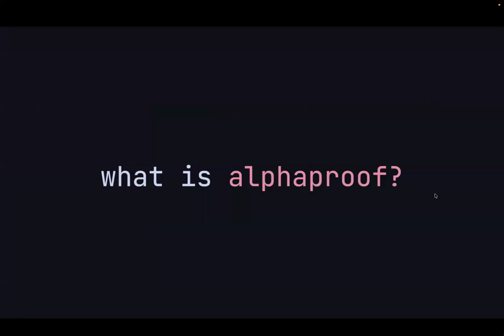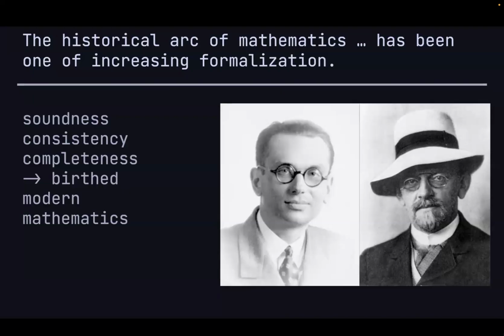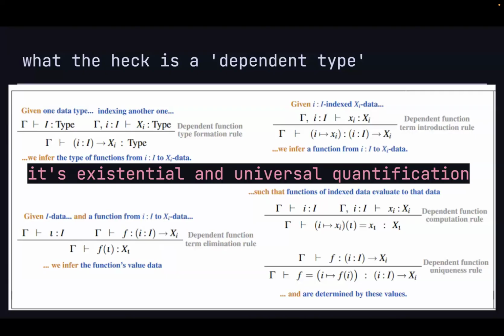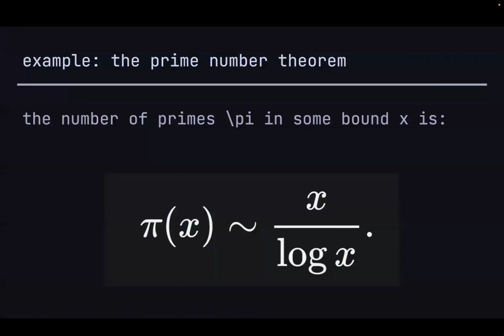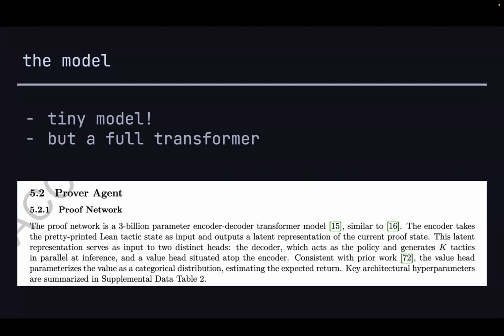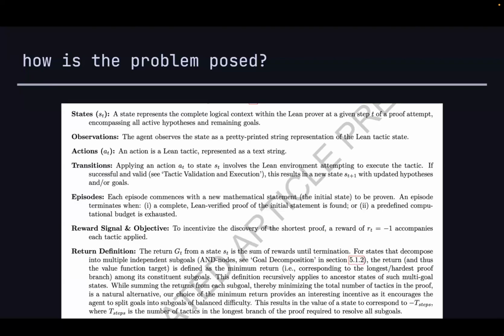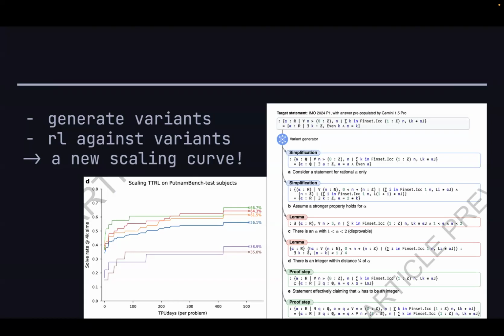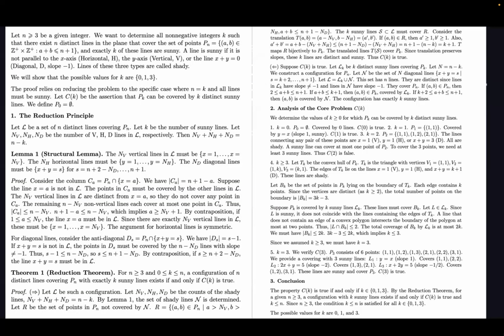MLBBQ: "Olympiad-level formal mathematical reasoning with reinforcement learning" by Mike Doan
Watch Mike presenting "Olympiad-level formal mathematical reasoning with reinforcement learning" aka, the AlphaProof paper that's just fresh out of Nature's ovens (published about an hour ago!). this talk will catch you up to speed on the field of formal theorem proving, the frontier of llm+rl engineering and research, as well as discuss some potentially scary implications on what these seemingly benign looking numbers (56% on putnam bench?) have to say about math and reasoning.

some resources that'd be very helpful to look at if you'd like to contribute to the conversation:

2. The AlphaZero paper, which this work builds on top of